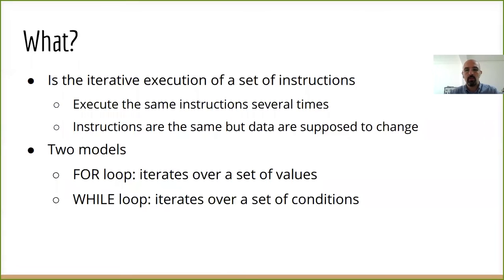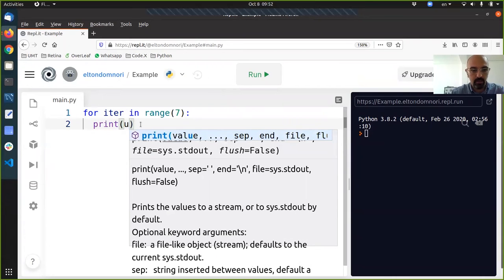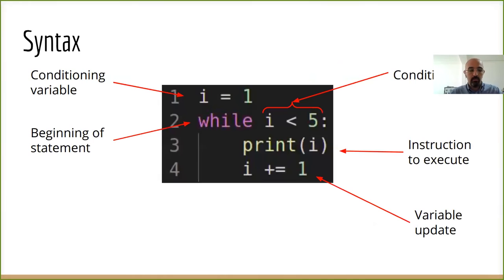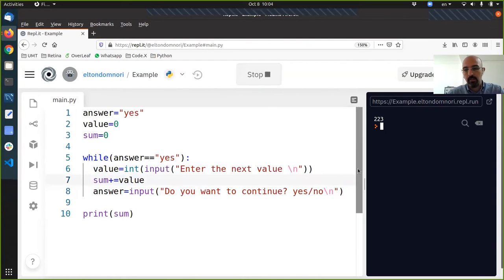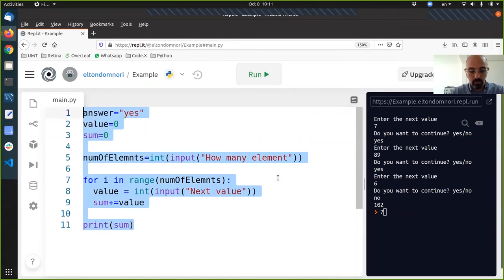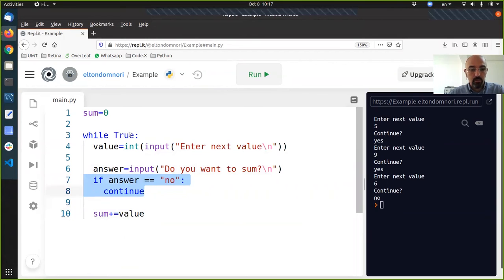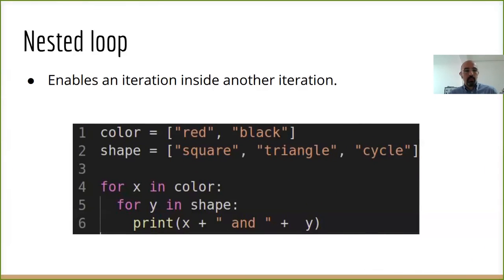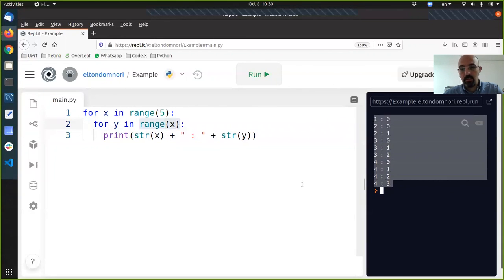Code for Albania basics in Python: Loops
2nd video lesson
Instructor: Elton Domnori
Theme: Loops